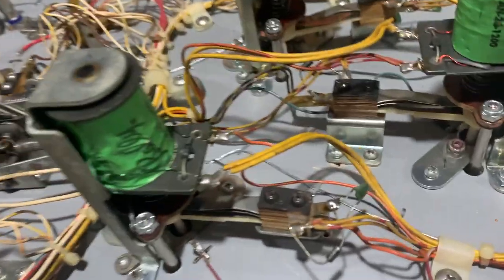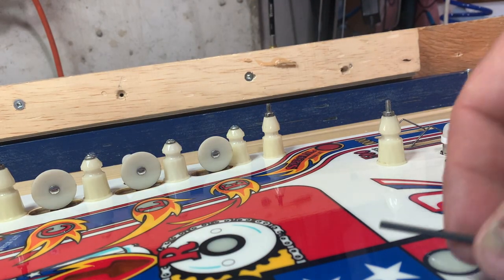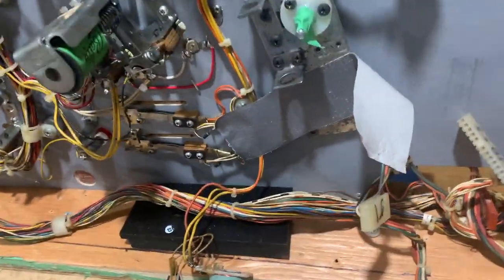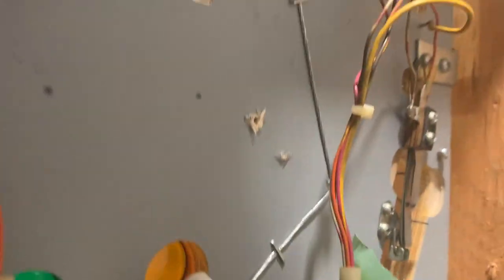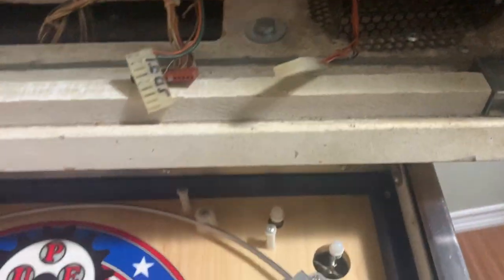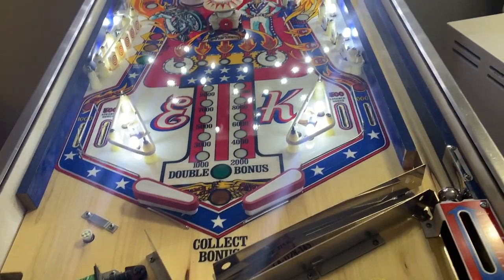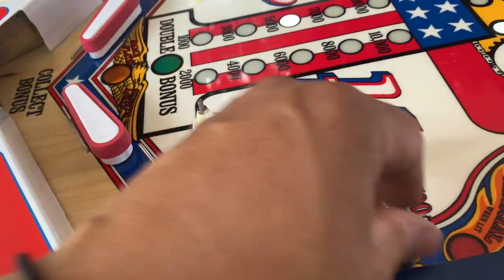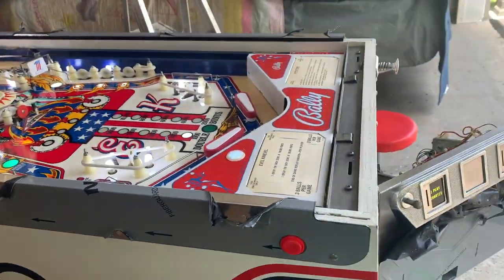Part 4 Bally pinball Evel knievel playfield swap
This is the final chapter in this series and details final set up and play.  I also show you how  I "dial" in flippers for smooth and quick play.  come along to see what happens when we plug it in and flip the power on switch for the first time!